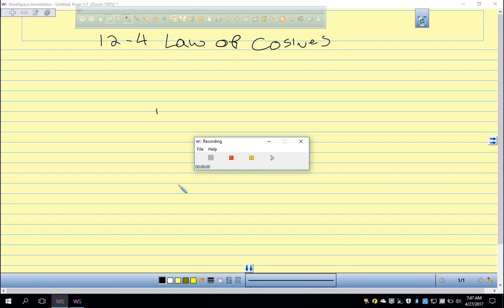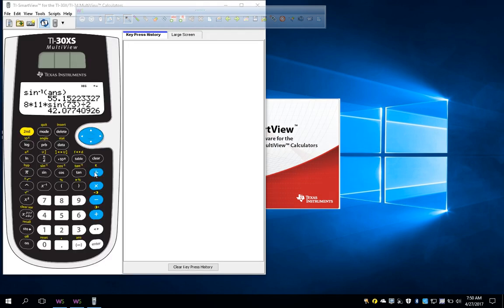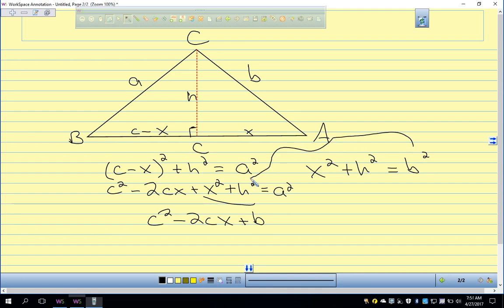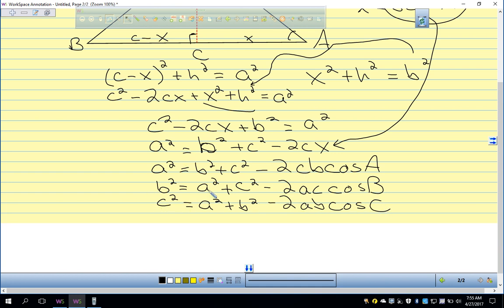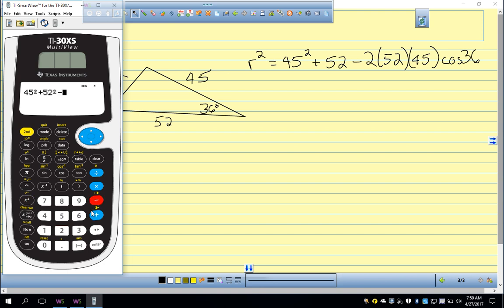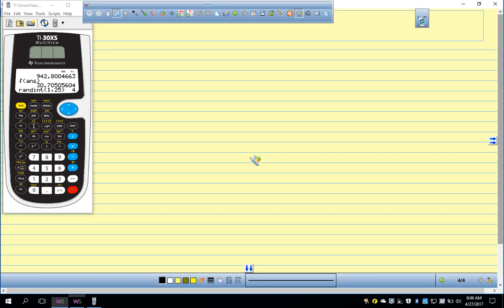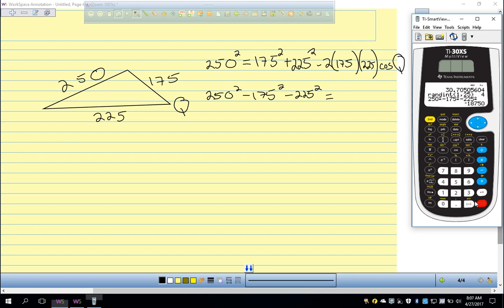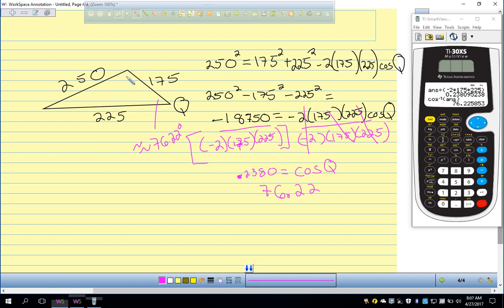12 4 l of cosines